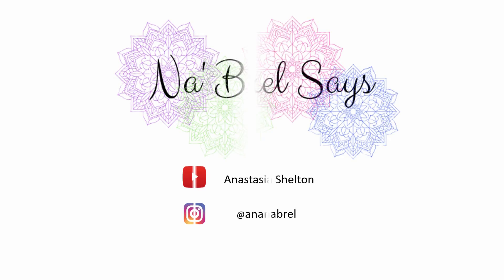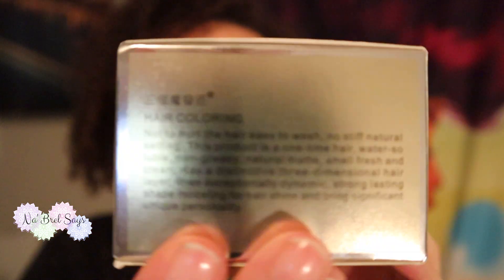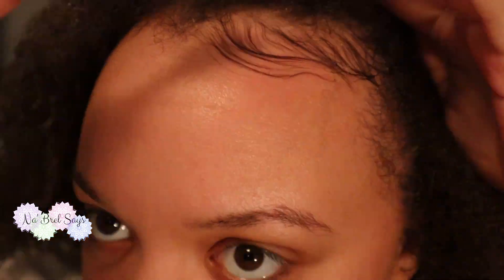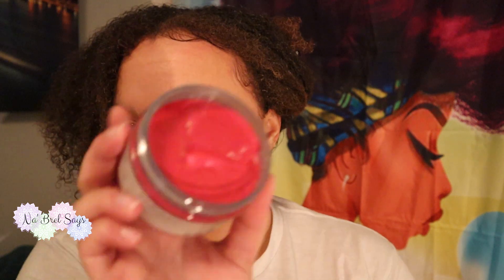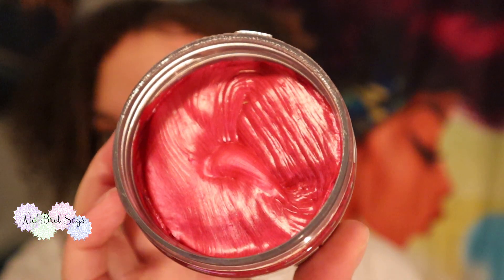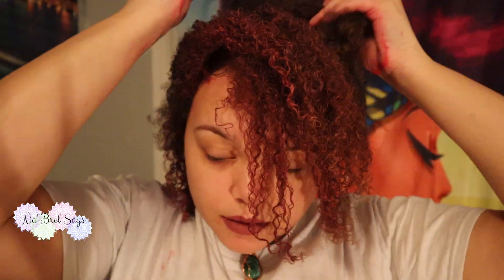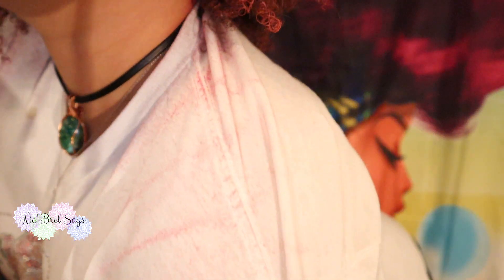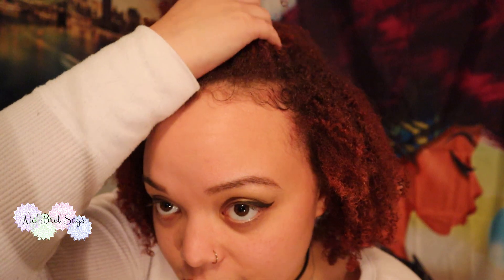Hair Color Wax: Is it worth it?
My experience using the Mofajang hair color wax on my type 3 & 4 hair in the color red. I hope you all enjoy it!

INGREDIENTS - -
Water, beeswax, copernicia cerifera wax, cetearyl alcohol, glycyrrhiza uralensis extract, tea extract (camellia sinensis), stearic acid, pvp/va propylene acrylate copolymer, peg-60 castor oil, titanium dioxide.